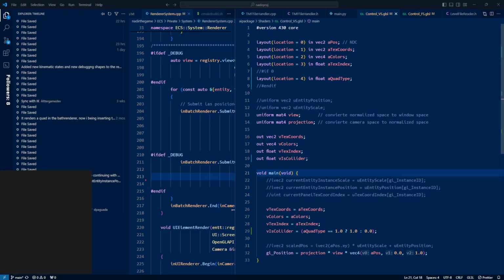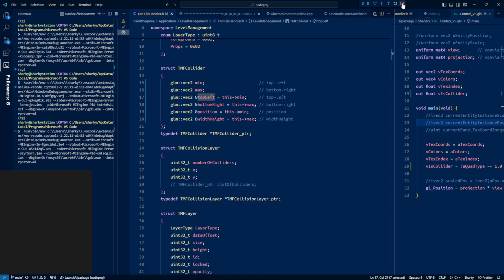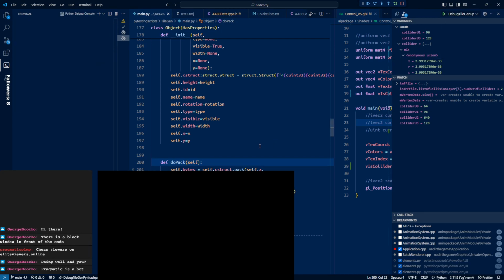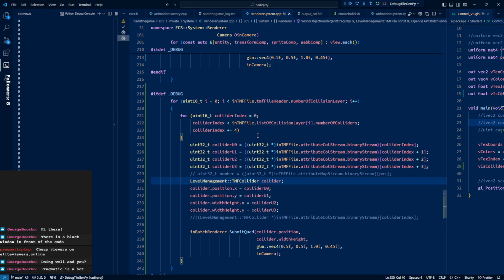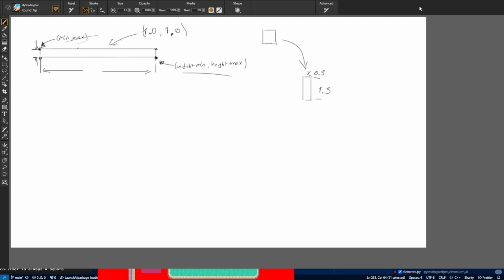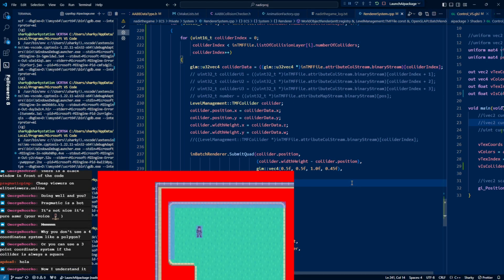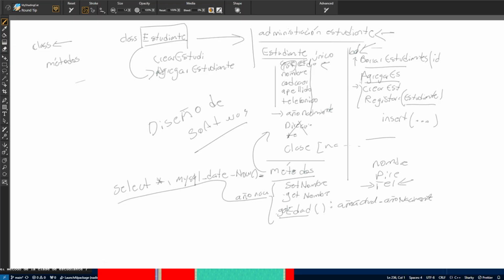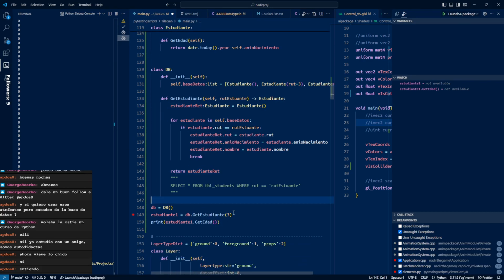[GameDev] - [C/C++][Python] - Collision detection implementation Video#3